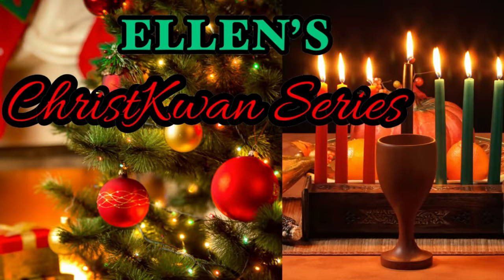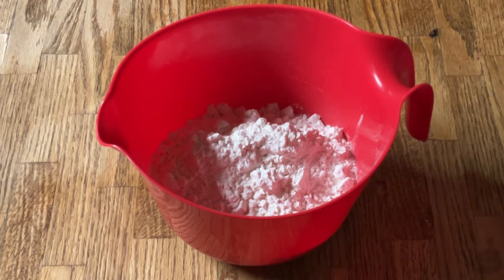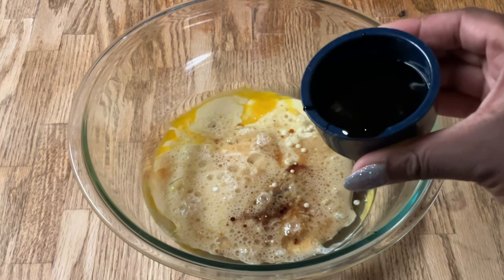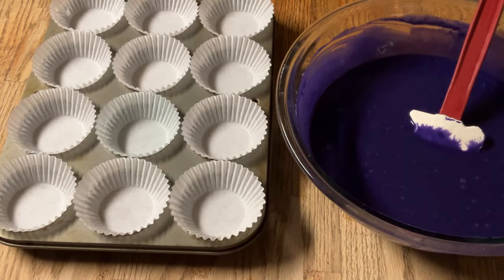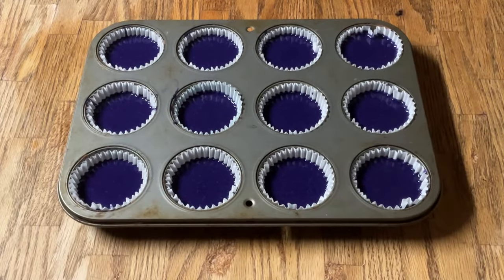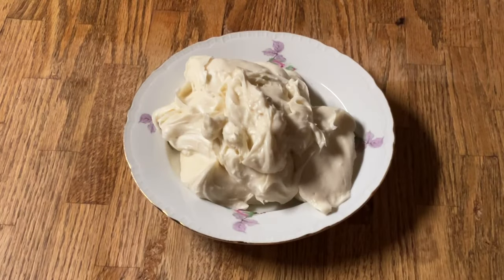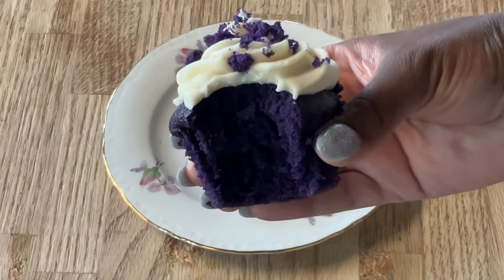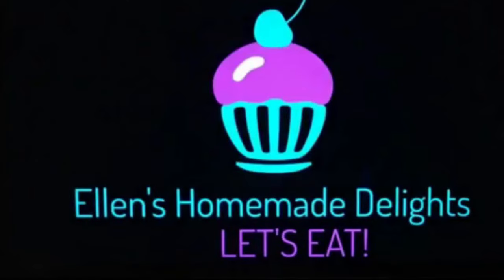Purple Velvet Cupcakes - Southern Purple Velvet Cupcakes Recipe - Ellen’s ChristKwan Series 💜🧁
Hello, Merry Christmas, and Happy Holidays my Friends!

On the eighth episode of my ChristKwan Series, I am making a Cupcake recipe in honor of the movie The Color Purple which comes out in theaters on Christmas Day; instead of Red Velvet Cupcakes, how about Purple Velvet Cupcakes! Simple, easy, moist and flavorful and frost with Cream Cheese Frosting! Everyone will love and enjoy these and perfect for the Holidays or anytime of the year!

Purple Velvet Cupcakes

2 extra-large eggs, room temperature
1 cup buttermilk, room temperature
1 cup canola or vegetable oil
1/4 cup hot coffee, regular or decaf
1 teaspoon pure vanilla extract
1 tablespoon unsweetened cocoa powder
1 teaspoon salt
1 teaspoon baking soda
1 1/2 cups white sugar
2 1/2 cups cake flour
1 tablespoon purple or violet gel food coloring
1 teaspoon white distilled vinegar

1 (8-ounce) package cream cheese, softened
1/2 cup (1 stick) salted or unsalted butter, softened
1 teaspoon pure vanilla extract
Pinch salt (if using unsalted butter)
1 (16-ounce, 1 pound) box powdered sugar, sifted or whisked

Preheat the oven to 350 degrees. Line 2 (12-cup) muffin pans with cupcake liners and set aside.

In a medium bowl, sift or whisk together the flour, sugar, baking soda, salt and cocoa powder and set aside. In a large bowl, add in  the oil, buttermilk, coffee, eggs, food coloring, vinegar, and vanilla extract; using a whisk or a handheld electric mixer, mix until well combined. Add the sifted  flour mixture to the wet mixture and mix until smooth and thoroughly combined. Scoop the cake batter into the prepared cupcake pan 3/4 way up using an ice cream scoop!  Bake for about 20 to 22 minutes or until toothpick in the center comes out clean. Remove the cupcakes from the oven and let them cool in the pan for 13 minutes then afterwards, remove them from the pan and let them cool completely on a wire rack. Place the cupcakes onto a serving platter or cake stand then pipe them with the cream cheese frosting using a 1M star piping tip and sprinkle them with the cupcake crumbs on top, serve and enjoy!

For the Cream Cheese Frosting

Sift or whisk together the powdered sugar and salt (if using) in a large bowl with hand mixer or stand mixer with paddled attachment, then add in the cream cheese, butter, and vanilla extract; cream on medium speed until fluffy (scrape the bowl occasionally). Start the mixer on low then increase the speed to medium and mix until well combined.

Previous Video